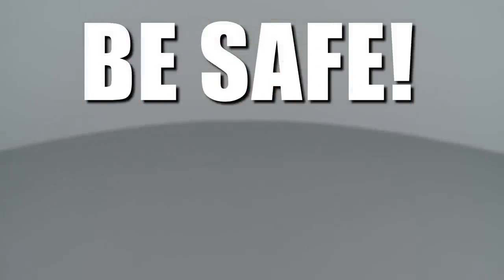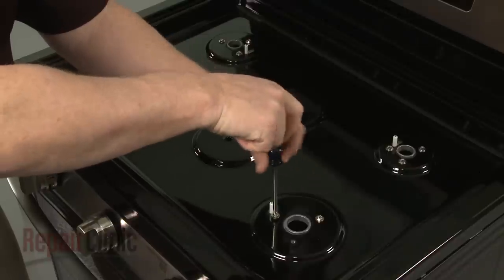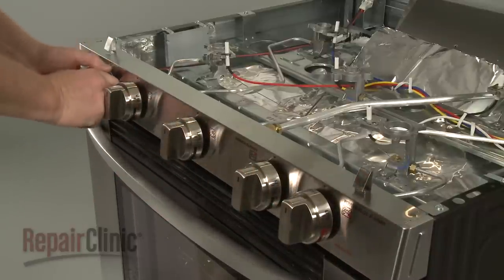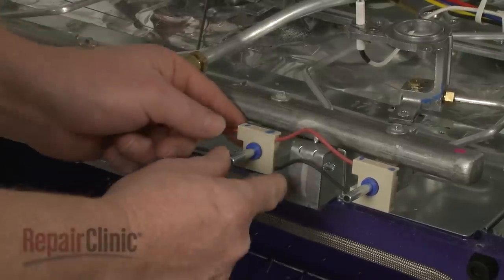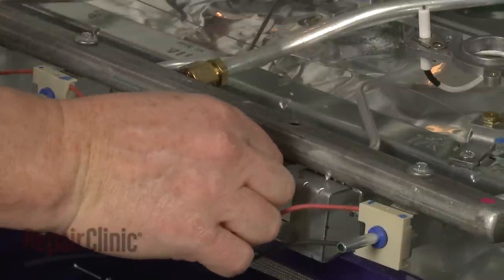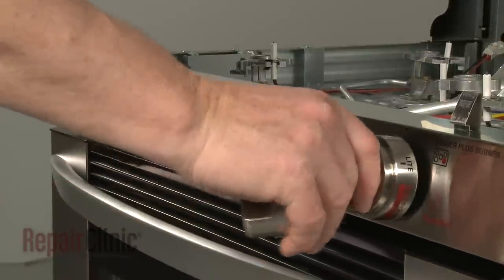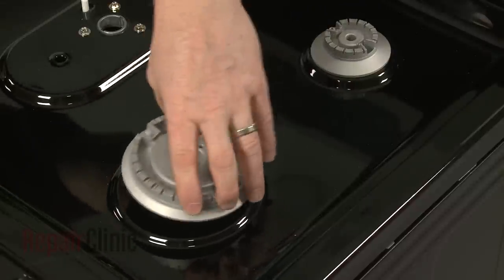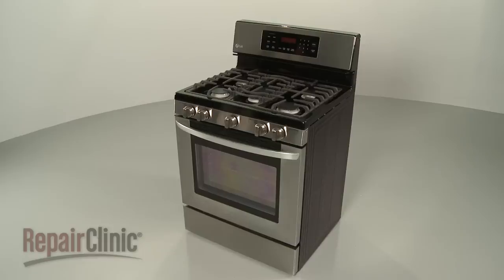LG Gas Stove Replace Burner Valve, Right Rear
This video provides step-by-step repair instructions for replacing the right rear burner valve on an LG gas range. The most common reasons for replacing the burner valve are when the burner valve shaft won’t turn or is hard to turn or when the burner valve is leaking gas.

All of the information for this right rear burner valve replacement video is applicable to the following brands:
LG

Tools needed: Phillips head screwdriver, ½ inch wrench, putty knife, ¼ inch socket